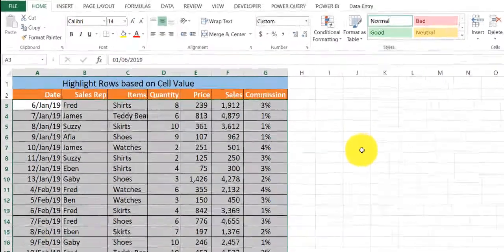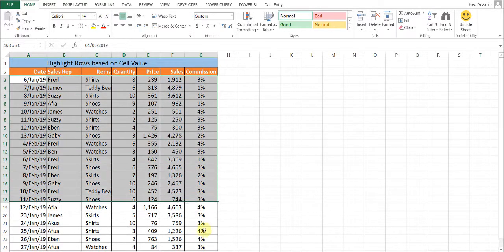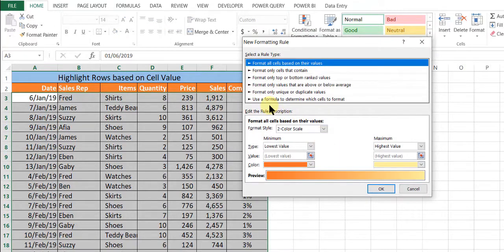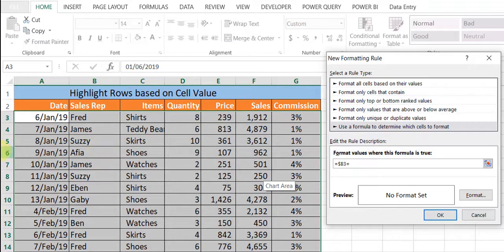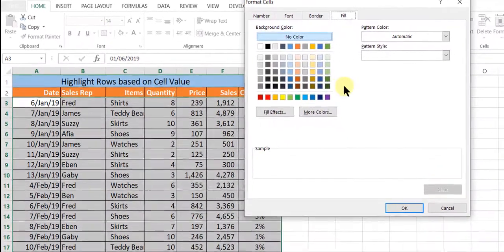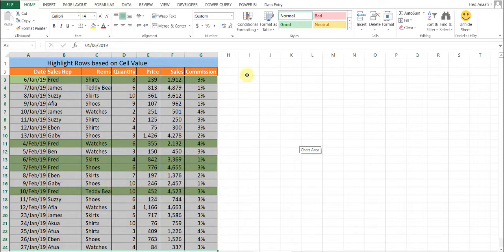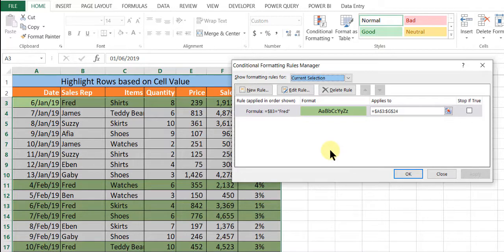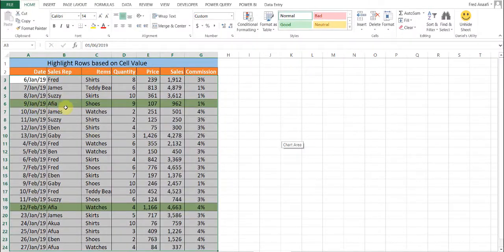How to highlight Rows based on Cell Value in Excel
This is a short video on how to use conditional formatting to highlight rows based on a cell value.